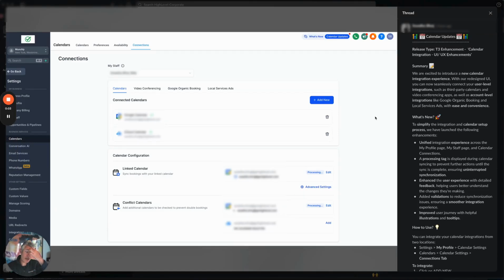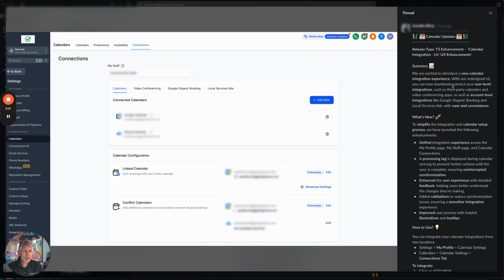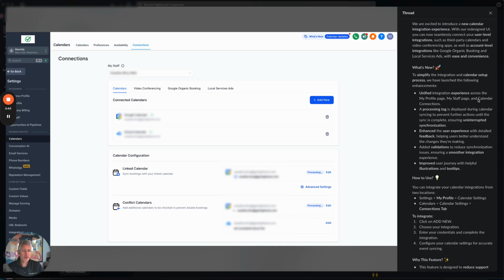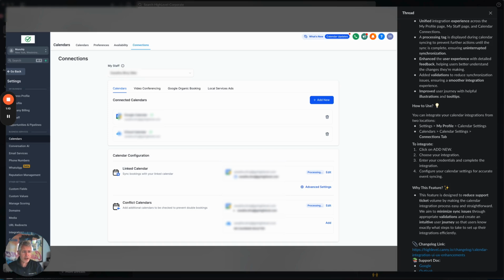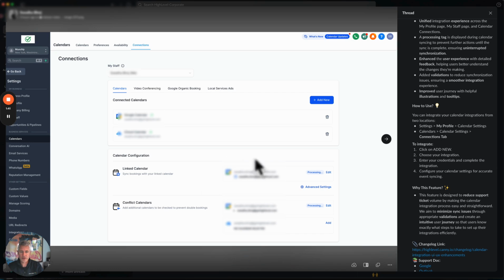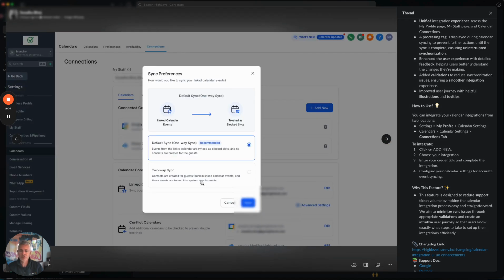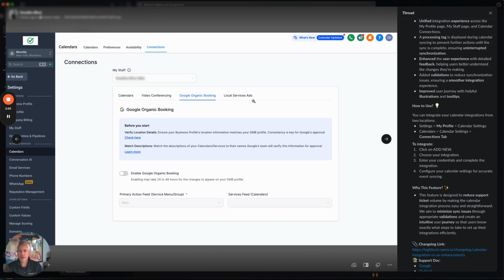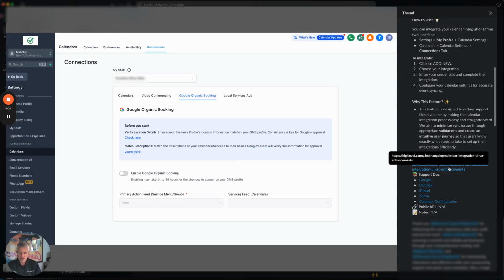Calendar Integration - UI_ UX Enhancements Live!